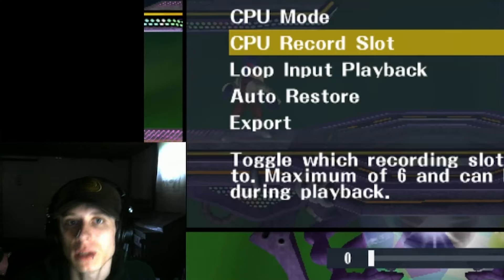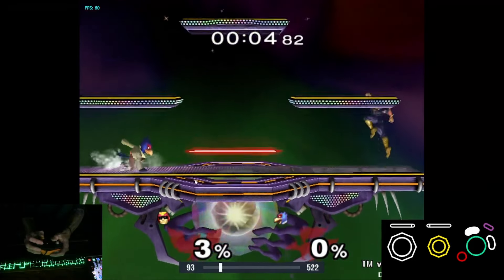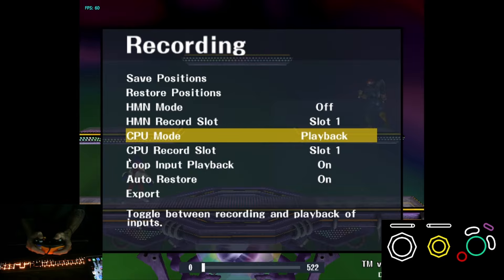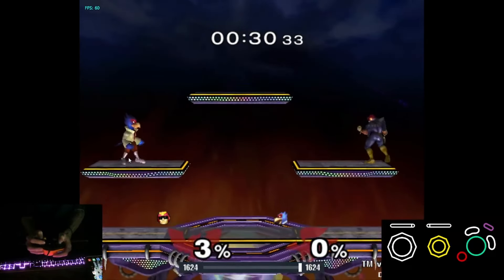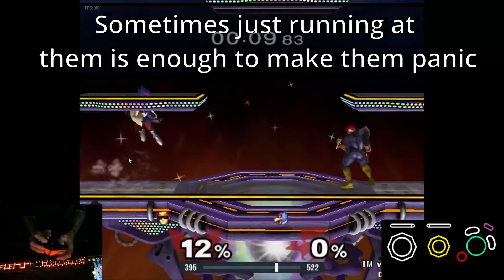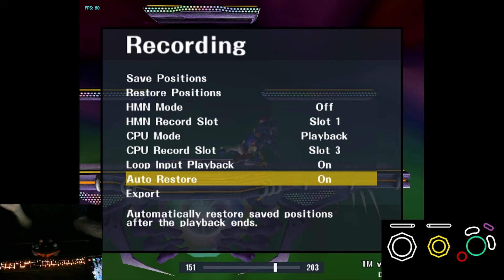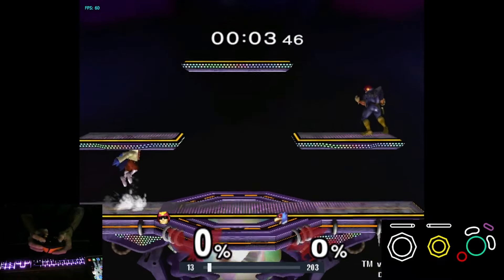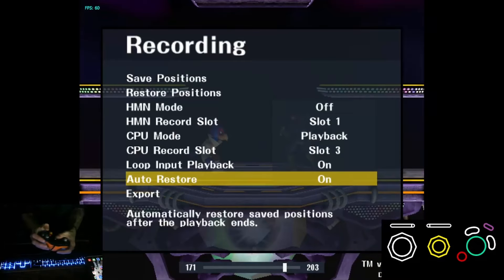How to Deal with Falco Laser - Melee From Scratch Mini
Raise your hand if you've ever been laser-f smashed.
Here are three things a beginner can implement right now into their gameplan vs falco.

Timestamps:
0:00 Intro
0:20 Go to Platform
1:16 Take Space
1:40 Crouch
2:37 Outro